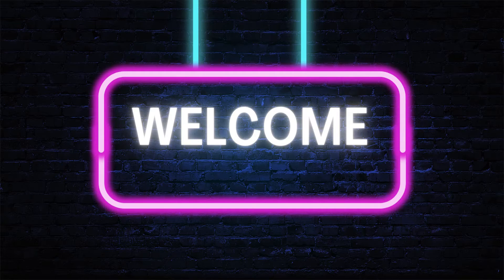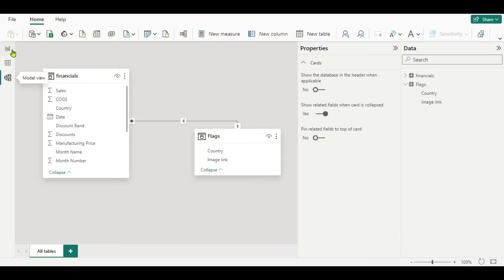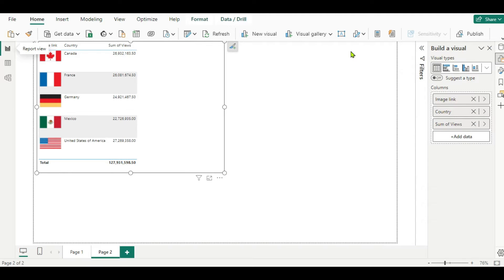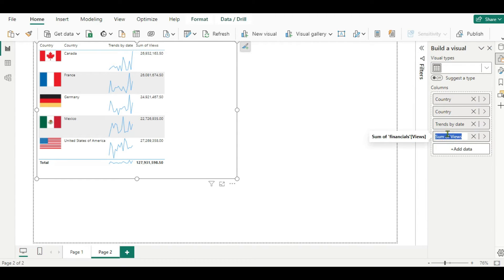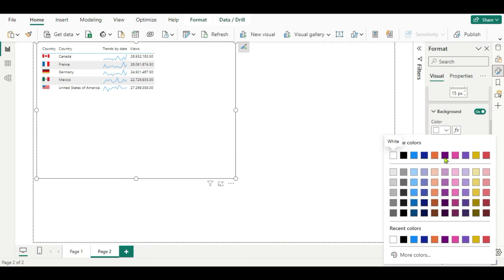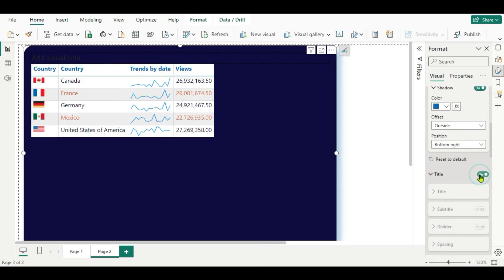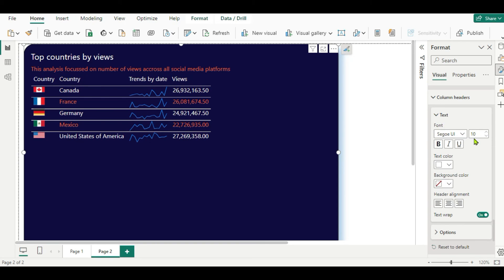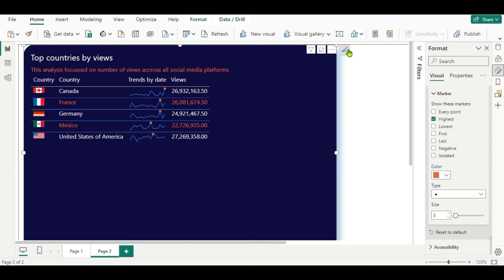How to Build and Design an Eye-Catching Tables in Power BI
In this video, we're diving deep into the world of Power BI to transform your data presentation from mundane to magnificent! 💡✨

Are you tired of the default, dull tables in Power BI? Well, you're in the right place! Join us as we guide you through the process of creating visually stunning and impactful tables that will captivate your audience and elevate your reports.

Chapters:
00:00:00 Introduction
00:00:56 Build visual
00:02:37 Design visual
00:10:10 Summary

📧 Have questions or suggestions for future tutorials? Let's excel together! 🚀